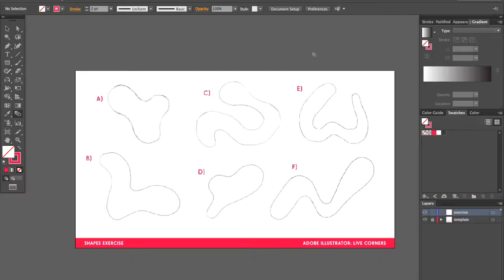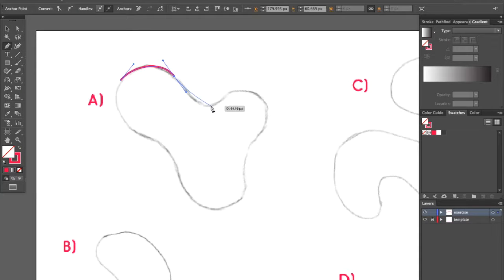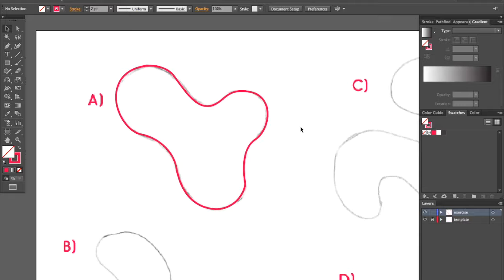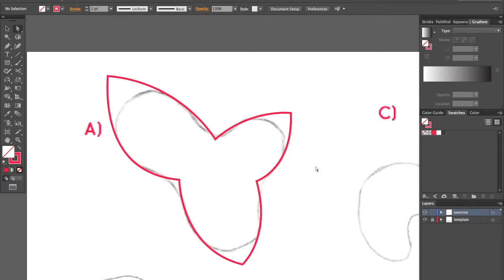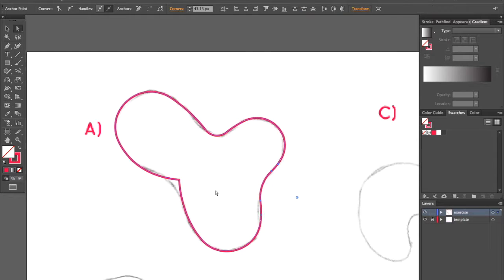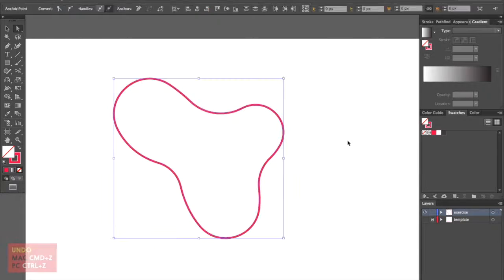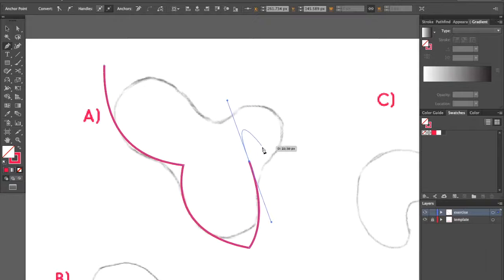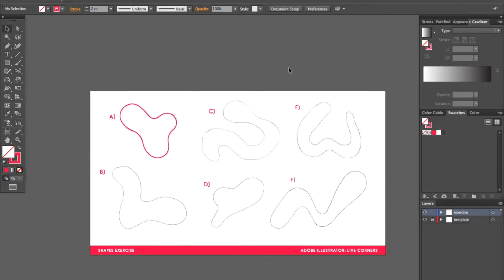Class#3 Creating Organic Shapes